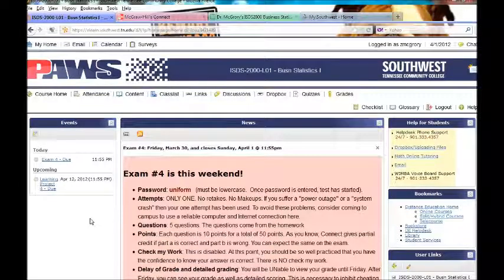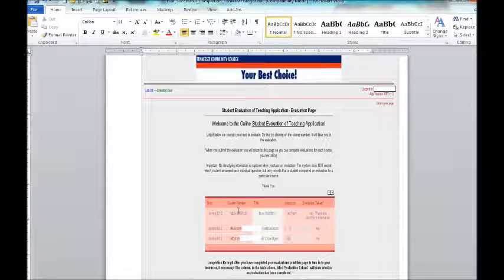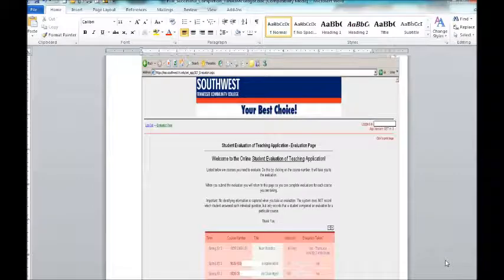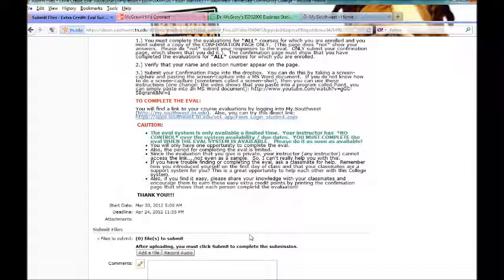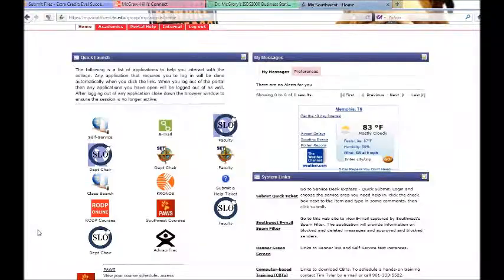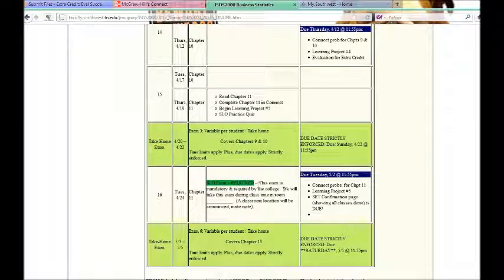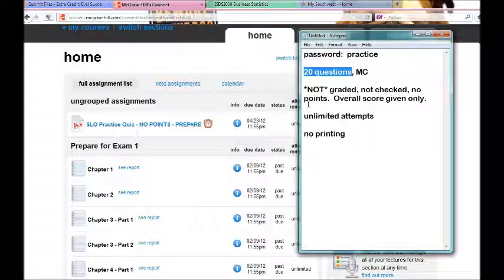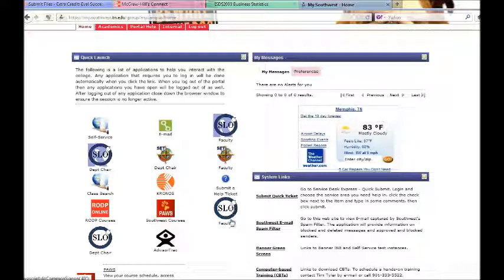ISDS2000: SET Bonus, SLO Required, Practice for SLO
If students complete the SET for all courses and submit a screen shot in PAWS dropbox, you can earn bonus points.  Find it in the My.Southwest system.  Then, begin to practice for the SLO quiz by completing the practice quiz in Connect.  Later, you will receive instructions for taking the actual "real" SLO Quiz in My.Southwest.